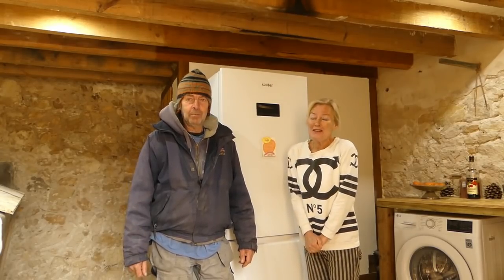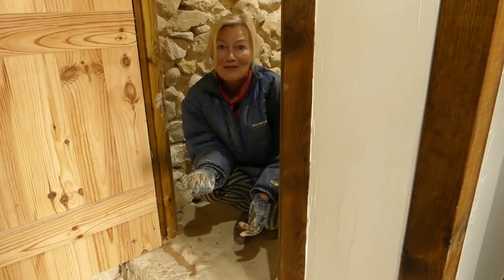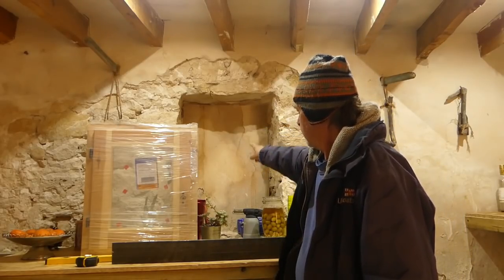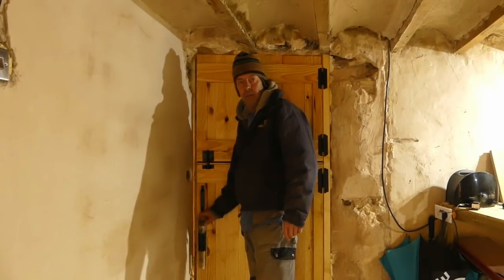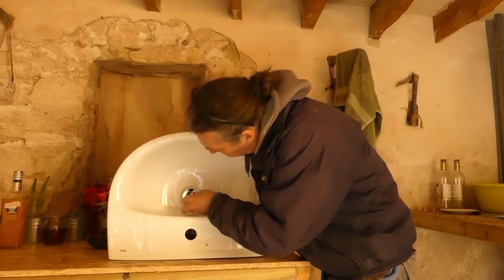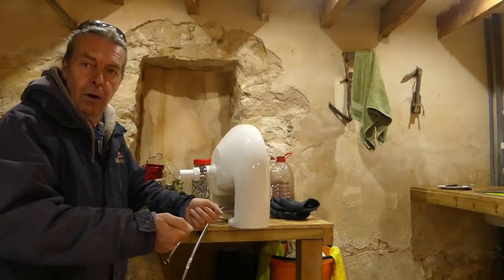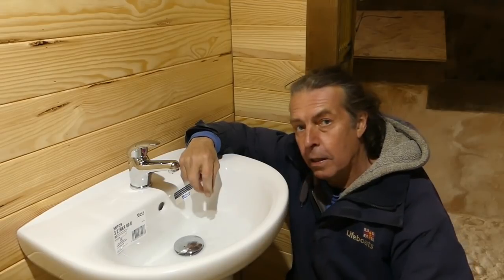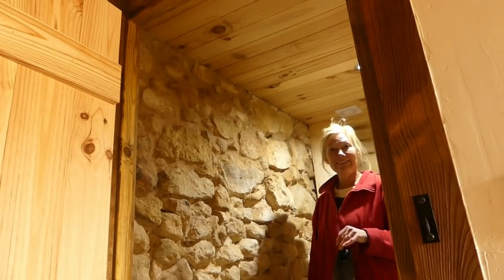19th Century Spanish farmhouse restoration - tough but steady progress.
150 year old derelict Finca restoration in southern Spain - The worst March weather for the past 70 years slowed us down but didn't stop us making progress on the old animal Corral, converting it into a great living space.

It's thirsty work renovating an old Finca, so if you would like to buy us a coffee, a beer, or maybe some food for the animals you can do so It would be very much appreciated.

We would love you to us join on our journey, renovating our off grid Finca in southern Spain and living a more self sufficient life with our rescue animals.